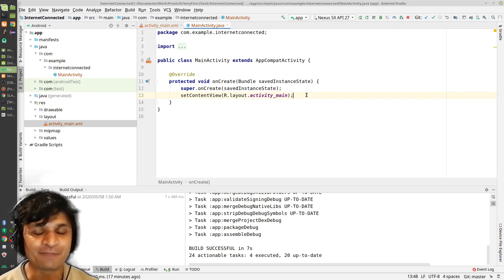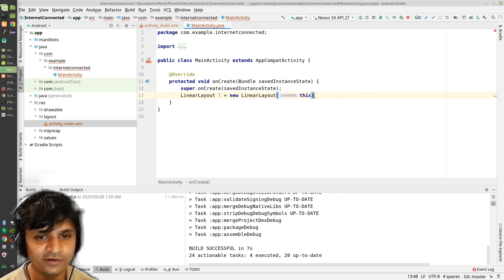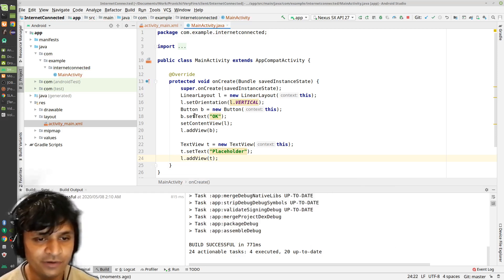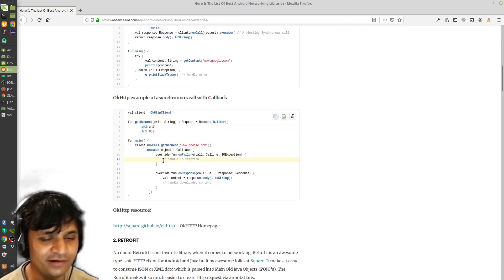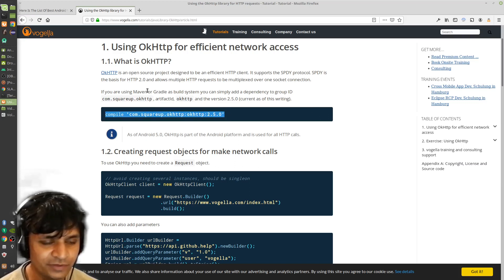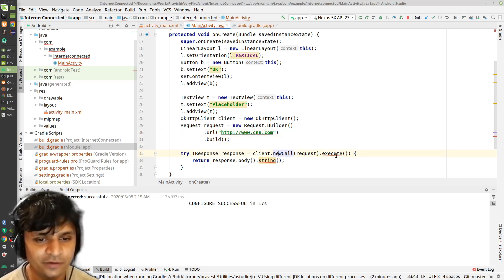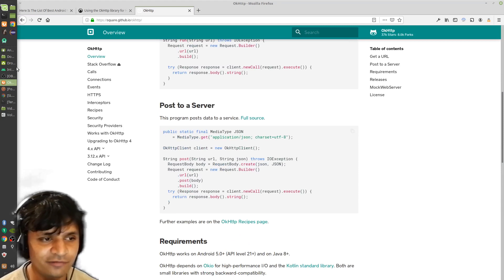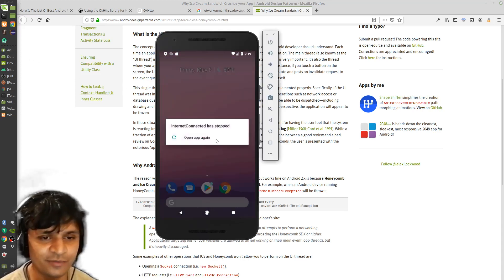Networking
A video about doing network requests in android